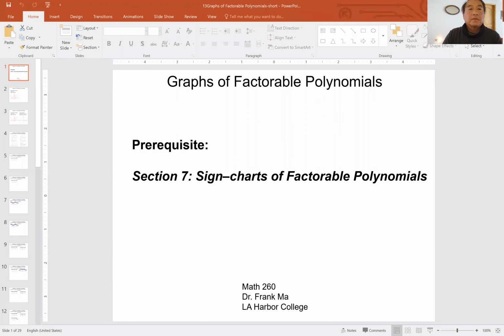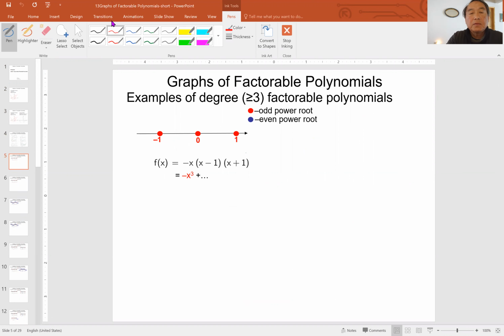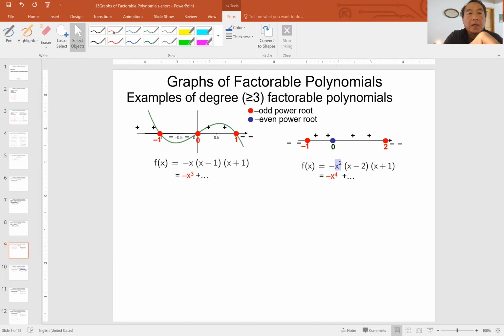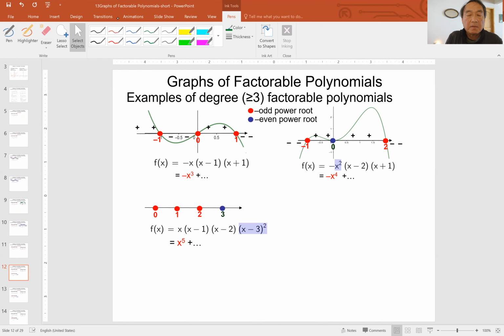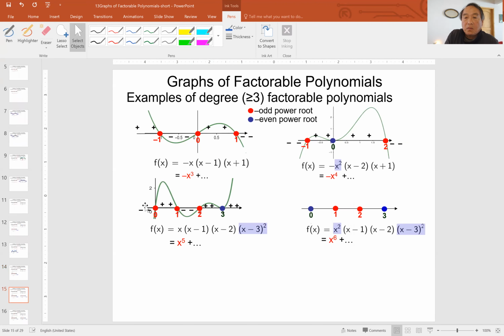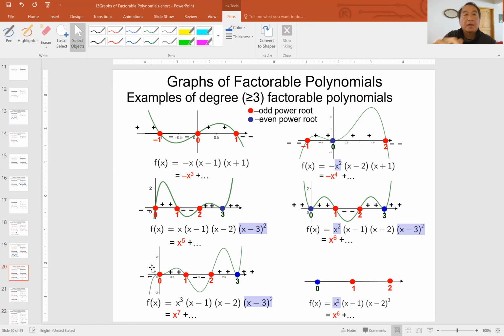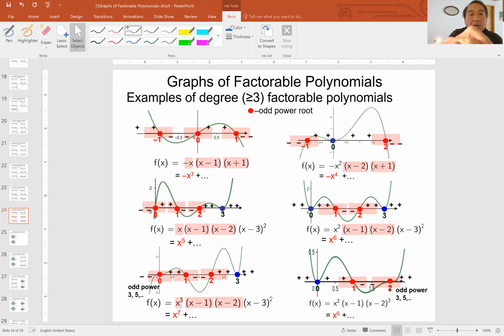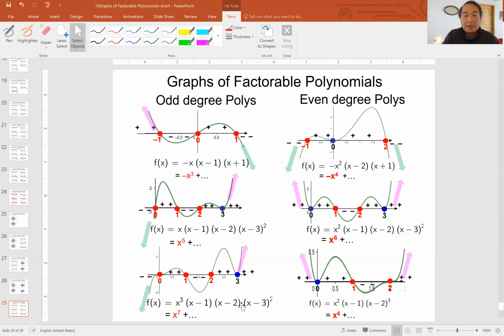13 Graphs of Factorable Polynomials